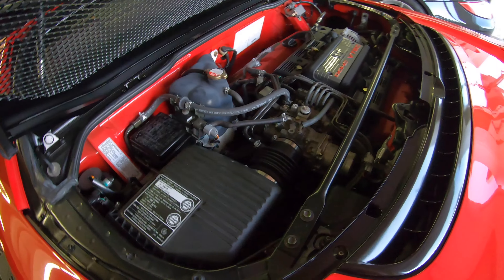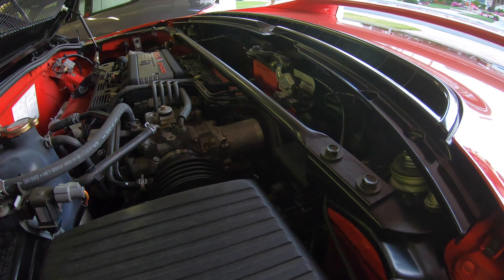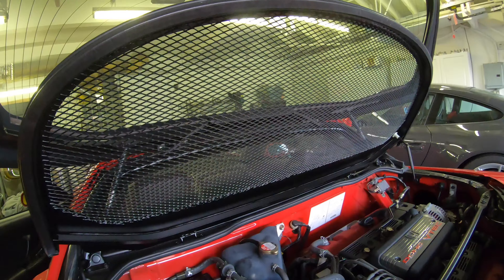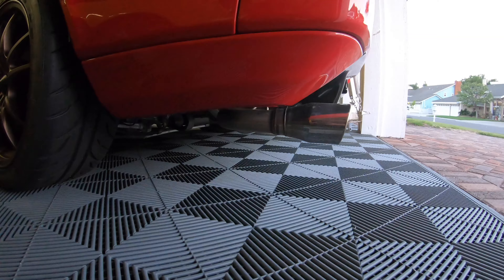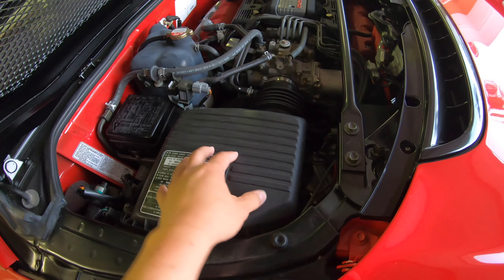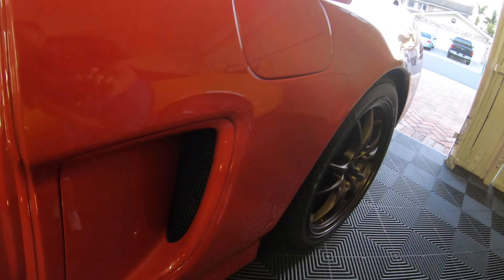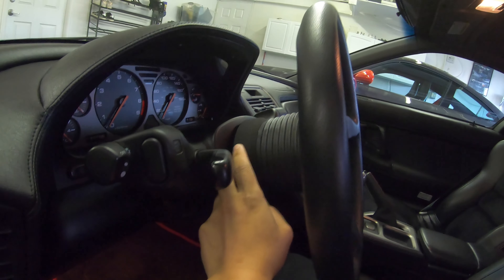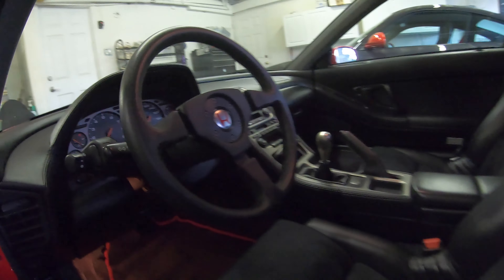List of modifications on my Acura NSX Zanardi Edition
A quick video listing the modifications on my NSX, I was really just testing out my new audio equipment.

Check out CarSeen, the newest social network for car enthusiasts. Not only can you connect with other car people, you can keep private maintenance records and submit your car to the rare car registry!